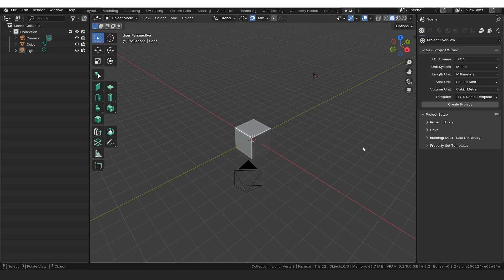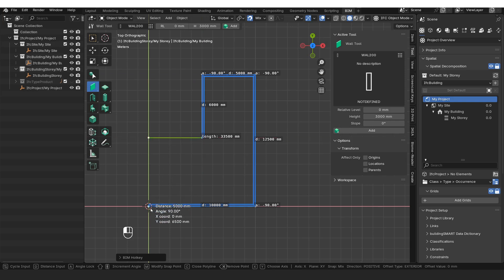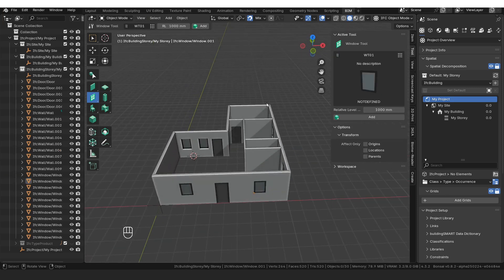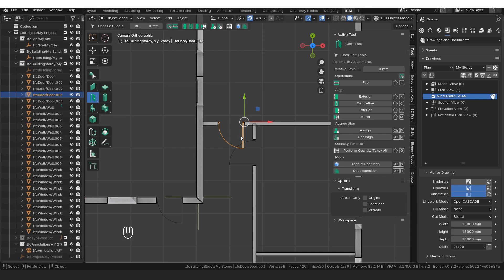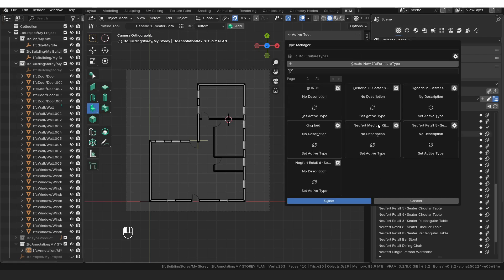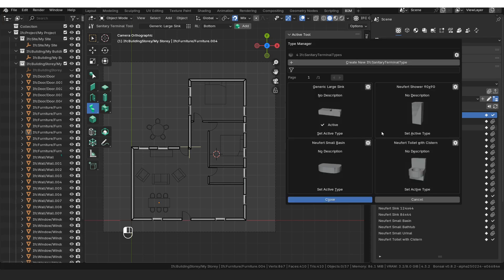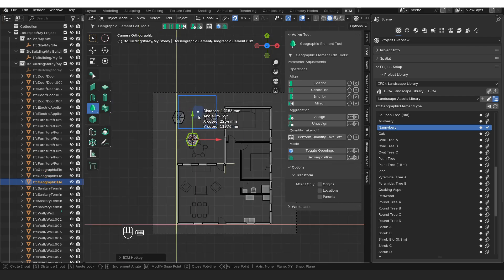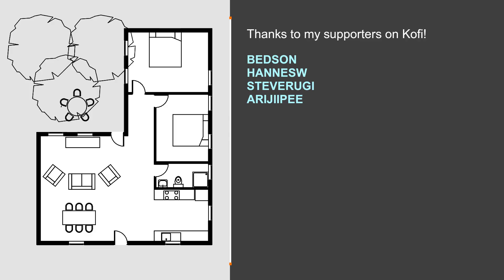Bonsai - Beginner Tutorial - Floor Plan - in 20mins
This video covers a brief tutorial overview and update on how to quickly create a floor plan in Bonsai in 2025

Bonsai is the new name for the addon formerly called Blenderbim

Technical questions can be answered in detail & resources found on the OSArch community thread:

Download Bonsai through Blender Directly!

This video used Bonsai v0.8.1
Check the channel home page for the latest info
Chapters

00:00  Intro
00:25  Create Ifc4 project
01:30  Walls
04:20  Doors
04:52  Windows
05:55  Create a drawing
07:11  Adjust the doors
09:00  Print the drawing
09:37  Furniture
12:49  Sanitaryware
14:00  Appliances
14:33  Landscape
15:34  2d Line annotation
16:42  Adjust CSS
18:30  Kofi page

Bonsai and native IFC are both incredibly powerful and opensource

 @Dion Moult